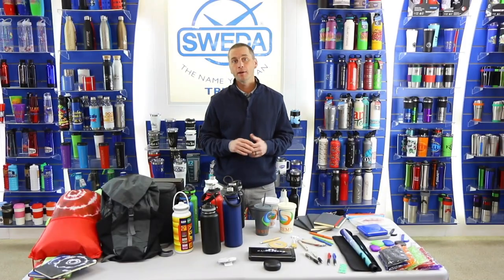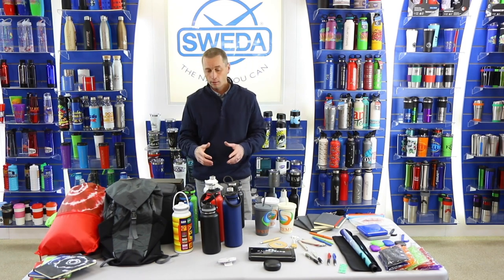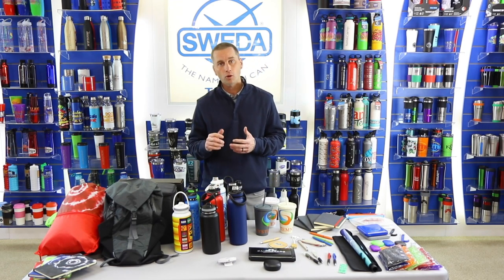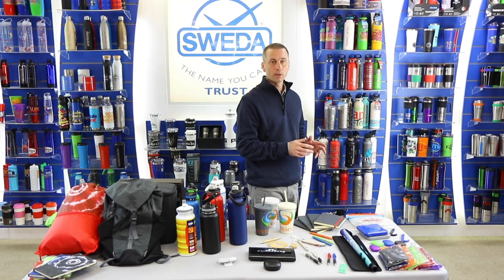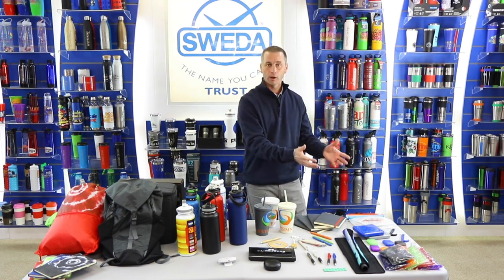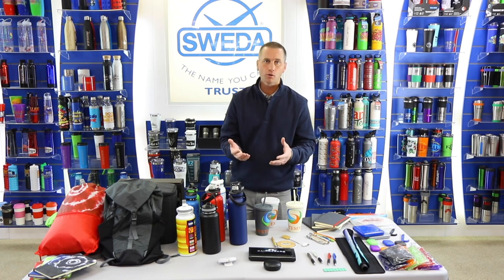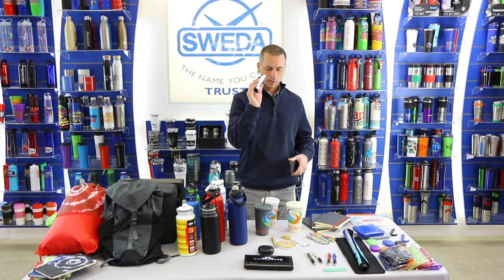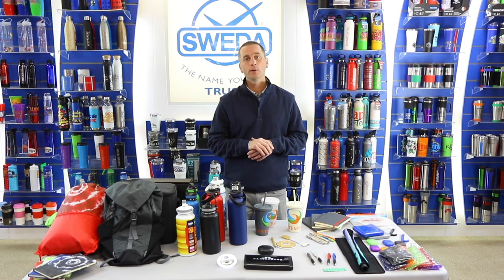2021 New Products with Ryan Scott (Extended Version)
Explore Sweda's 2021 NEW products with Ryan Scott.